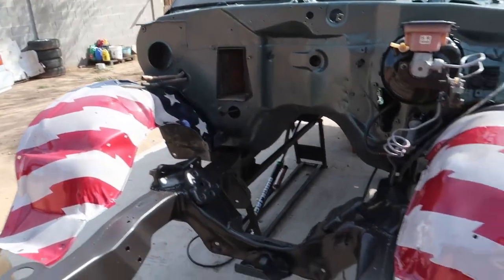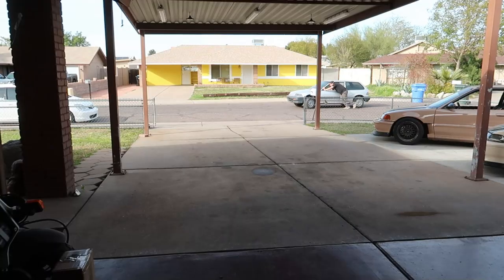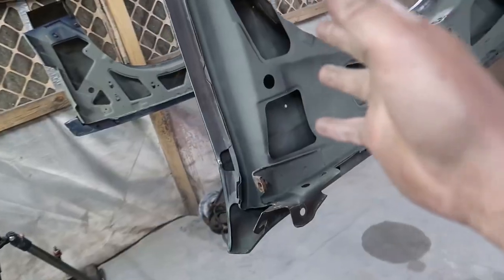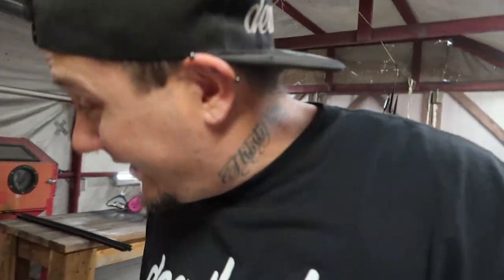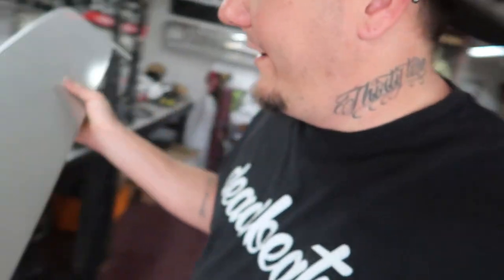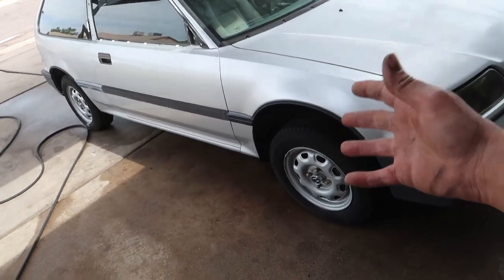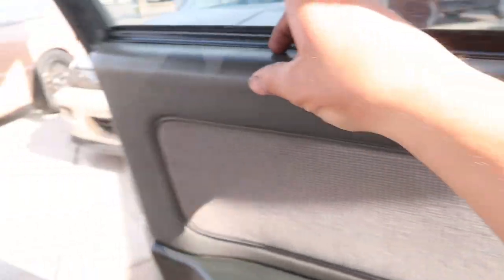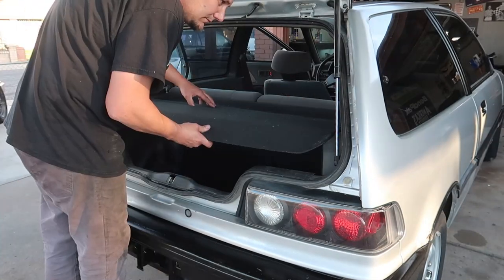Barnyard Find EF Hatch cleans up pretty good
Help me clear these shelves!

ASM Lexan and Turbo manifolds!

Arizona Specialty Motors
Vehicle sales

MaxPeedingRods RACING Coilovers!

Join the competition!!
Or just get a dope a** stereo at an extremely affordable price!
Enter Dbfam @checkout!

Competition Rules!
🔴 must be a MaxPeedingRods stereo shown in the link above.
🔴Must use my link and enter Dbfam to get your discount!
🔴 Bonus for being as "budget friendly" as possible BUT... You can ball out if you want to,  creativity matters the MOST!
**POST YOUR PROGRESS**
On Built not Bought Facebook Group!  Linked 👇
Competition ends February 15th 2023. Stereo Builds must be completed by then! Must be POSTED by then!
I'll be gathering up your posted photos and details on your build in which a DeadBeatGarage video will be posted covering them and we'll vote!! Winner gets reimbursed for the cost of the MaxPeedingRods stereo!
GOOD LUCK let's get it!! DBFAM💪